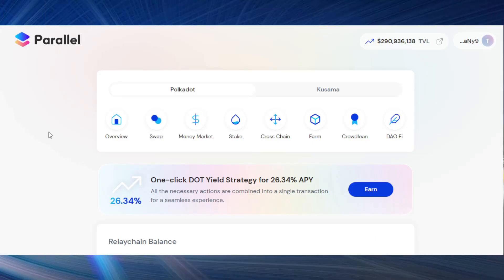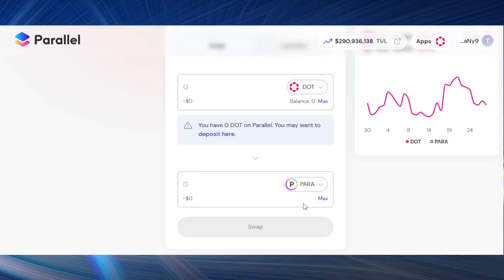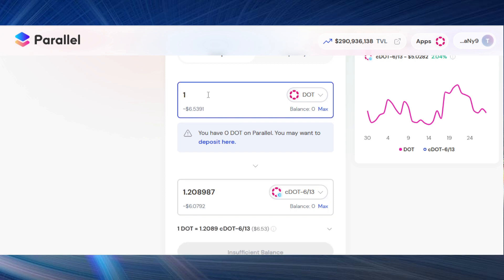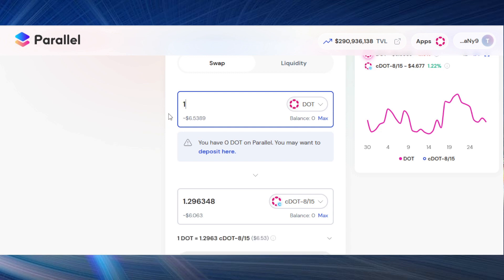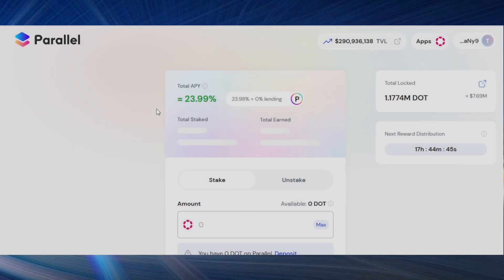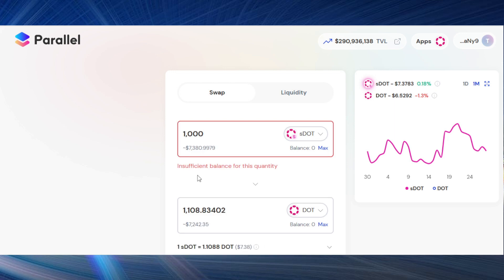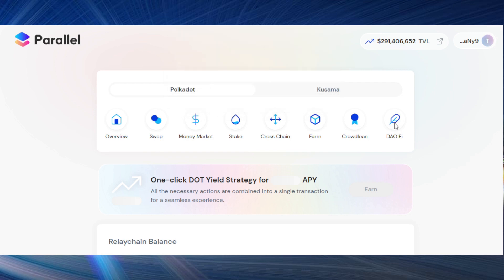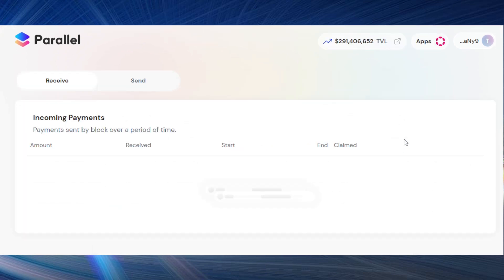Parallel Finance dApp Tutorial | Is cDOT the real gem? 💎👀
In this tutorial, I show you how to navigate through Parallel Finance's Defi dashboard! Parallel Finance is a Parachain on Polkadot and also has a canary network on Kusama.

00:00 - Summary
00:49 - Overview
01:46 - Deposit DOT
03:20 - Swapping
07:19 - Money Market
08:16 - Staking
09:47 - sDOT for DOT
10:44 - Cross-Chain
12:02 - Farming
13:19 - Crowdloans
15:00 - DAOFi
16:08 - Parallel Heiko